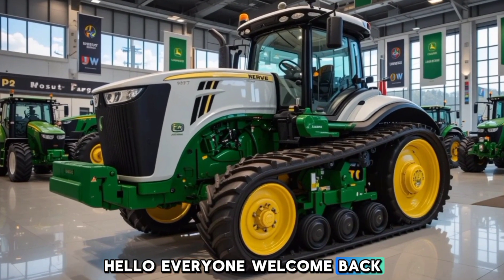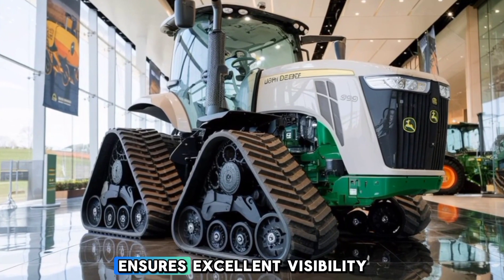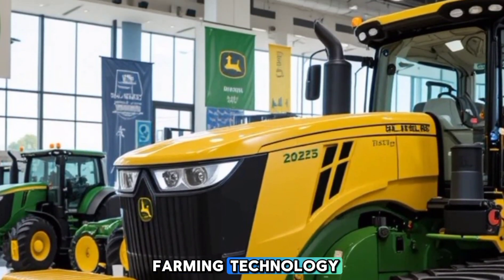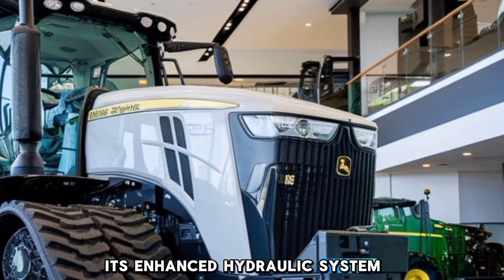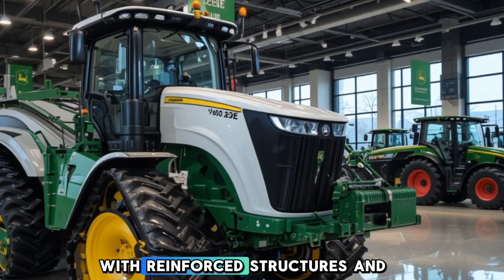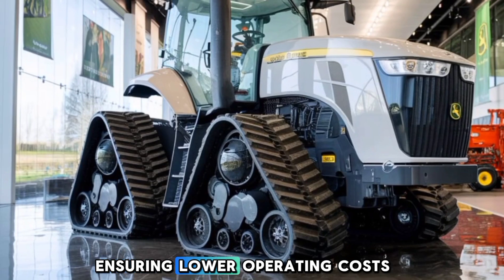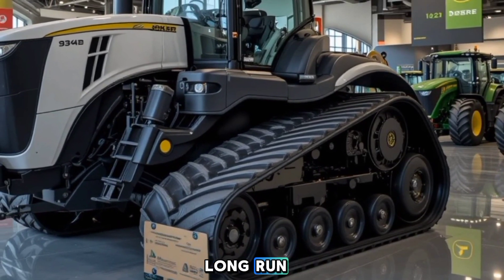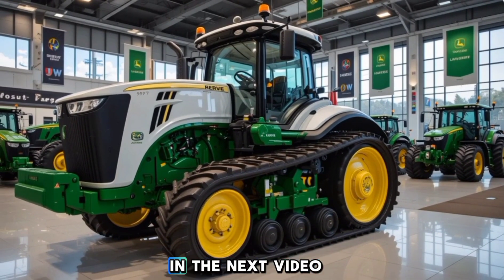2025 John Deere 9RX – The Future of Farming is Here!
Description:

Get ready to experience the power and innovation of the 2025 John Deere 9RX tractor! In this video, we take an in-depth look at the latest upgrades, cutting-edge technology, and enhanced performance features that make this heavy-duty 4-track tractor a game-changer for farmers. From its improved fuel efficiency to its high-horsepower engine and smart precision farming tools, the 9RX series is built for the toughest conditions. Whether you're a farmer, an agriculture enthusiast, or just love John Deere tractors, this video gives you a closer look at what makes the 2025 John Deere 9RX a must-have machine for modern farming. Don’t miss out—watch now to see it in action!

Reason to Watch:
✅ Get an exclusive first look at the new 2025 John Deere 9RX tractor
✅ Discover its advanced technology & smart farming features
✅ See real-world performance in challenging field conditions
✅ Learn how John Deere’s latest innovations enhance efficiency & power
✅ Find out why the 9RX series is the ultimate farming machine for 2025

 Video Title Ideas:

 2025 John Deere 9RX – The Future of Farming is Here!

 Meet the 2025 John Deere 9RX – A Farming Powerhouse!

 NEW John Deere 9RX 2025 – Features & Performance Unveiled

 Is the 2025 John Deere 9RX the Best Farming Tractor Yet?

John Deere 9RX 2025 – See It in Action on the Farm!

Farming Revolution: 2025 John Deere 9RX Tractor Walkaround

 John Deere 9RX 2025 – Smart Farming Just Got Better!

Why Farmers Love the New 2025 John Deere 9RX!

 John Deere 9RX 2025 – The Ultimate Big Farm Tractor

 Inside Look at the 2025 John Deere 9RX – Innovation & Power